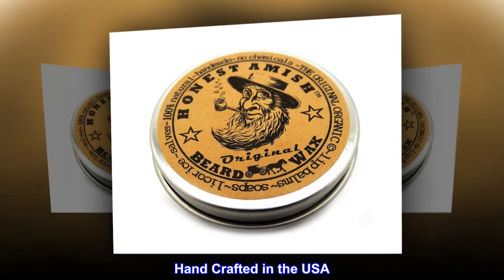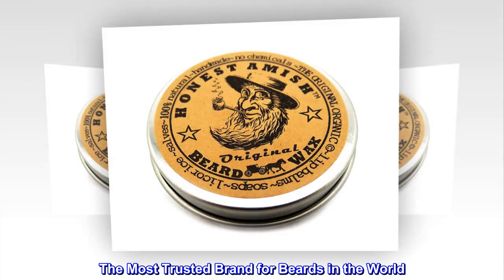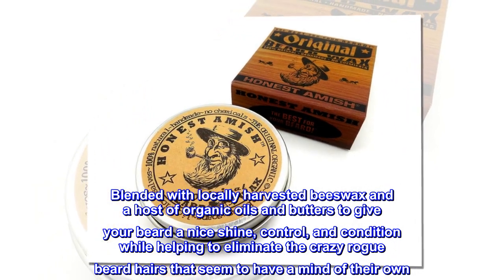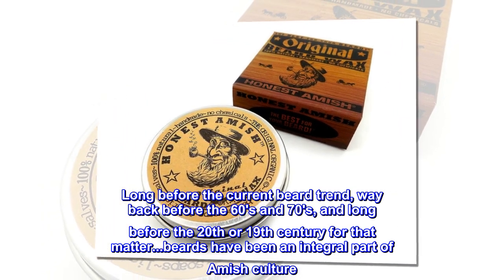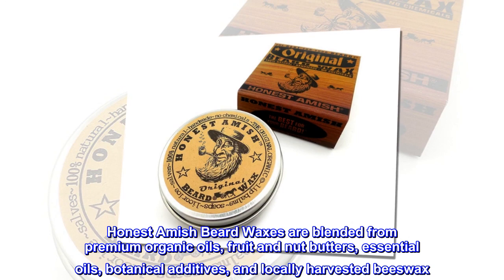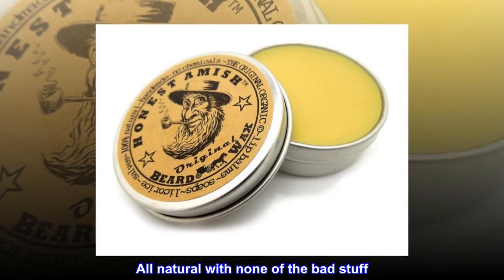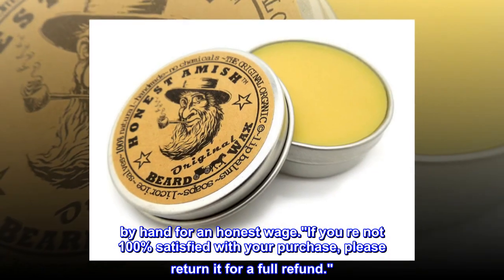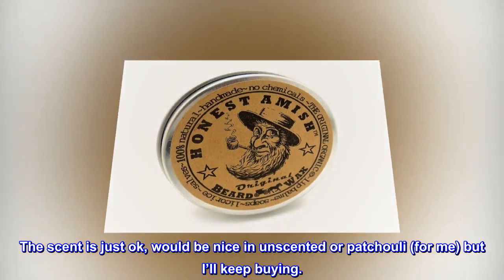Honest Amish Original Beard Wax - All Natural and Organic- 2 ounce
Hand Crafted in the USA
Beard Control, Light Shaping, Rogue Hair Control
All Natural and Organic Ingredients
Softens and Conditions, Tames Unruly Beard Hairs
The Most Trusted Brand for Beards in the World

This is the one that started it all, our oldest beard wax recipe. Blended with locally harvested beeswax and a host of organic oils and butters to give your beard a nice shine, control, and condition while helping to eliminate the crazy rogue beard hairs that seem to have a mind of their own. Our original recipe will leave your beard with a light natural masculine scent, have you looking good all day, and your girl will be smiling and swooning in awe at your majestic whiskers. Needless to say, we know beards. Long before the current beard trend, way back before the 60's and 70's, and long before the 20th or 19th century for that matter...beards have been an integral part of Amish culture. The care for these beards have been passed through generations of men. Honest Amish Beard Waxes are blended from premium organic oils, fruit and nut butters, essential oils, botanical additives, and locally harvested beeswax. These recipes were created centuries ago to help maintain, care, and control growing beards while protecting and conditioning the hair follicles. All natural with none of the bad stuff. Comes packaged in the box picture and a 100 percent recyclable 2 ounce tin that will not leach like a plastic container. Made here in the U.S. by hand for an honest wage."If you re not 100% satisfied with your purchase, please return it for a full refund."

Exactly what I was looking for

This has the hold I need but also isn’t heavy or crisp. The scent is just ok, would be nice in unscented or patchouli (for me) but I’ll keep buying.